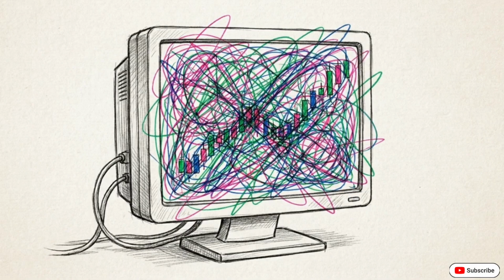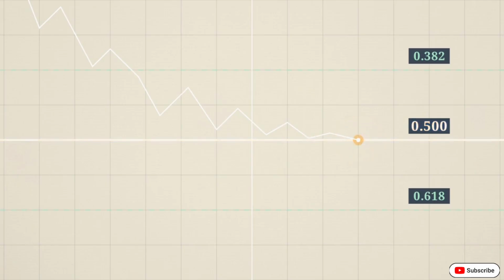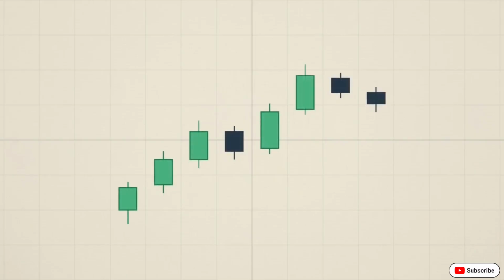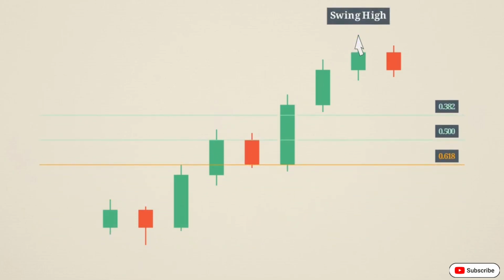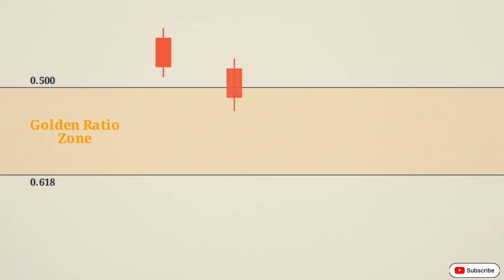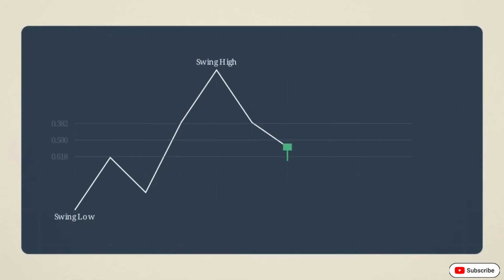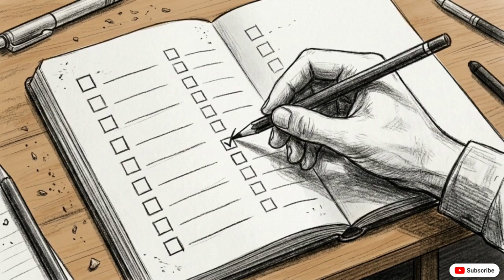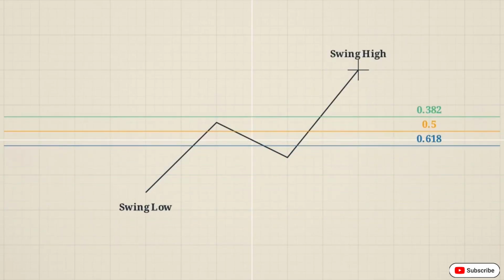Trading for Beginners: The Fibonacci Retracement Strategy Pro Traders Actually Use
Fibonacci Retracement is one of the most powerful tools in
trading — but most traders use it completely wrong.

In this video, I break down everything you need to know about
Fibonacci Retracement Trading — from the basics all the way
to advanced strategies used by professional traders every day.

What you'll learn:
→ What Fibonacci Retracement actually is & how it works
→ How to draw Fibonacci levels correctly on any chart
→ The most important Fibonacci levels (23.6%, 38.2%, 50%, 61.8%)
→ How to combine Fibonacci with other indicators
→ Finding high probability entries using Fibonacci
→ Real chart examples across multiple markets
→ The biggest Fibonacci mistakes traders make

Whether you're a complete beginner or an experienced trader —
this guide will completely transform how you use Fibonacci
in your trading strategy.

📈 Works on: Forex | Stocks | Crypto | Indices | Futures

👍 Like if Fibonacci finally makes sense after this video